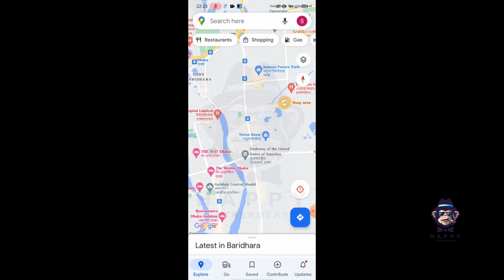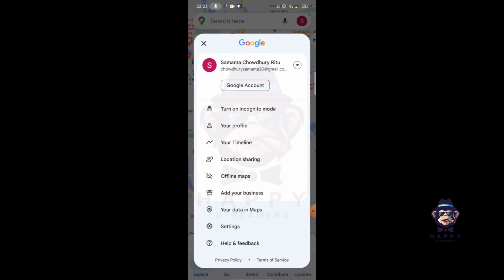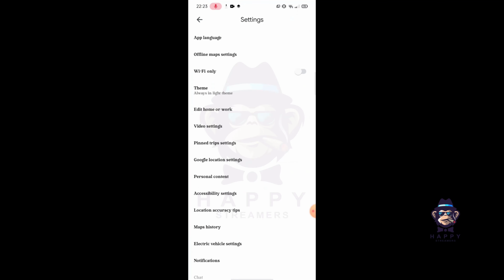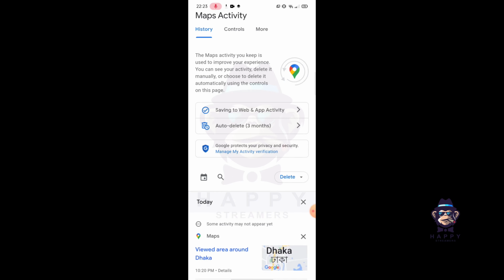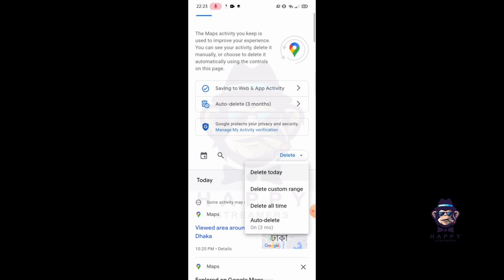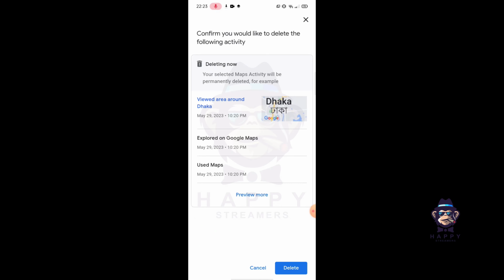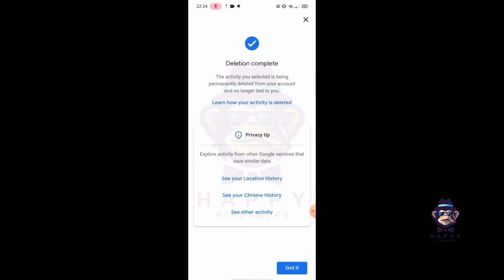How to Delete Search History on Google Maps [Quick & Easy] 2025 [New Method]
Are you concerned about your privacy and want to remove your search history on Google Maps? In this tutorial, we'll guide you through the step-by-step process of deleting your search history on Google Maps, ensuring that your location data remains confidential. Whether you're using Google Maps on your phone or computer, this tutorial will work for both platforms. Watch the video now and take control of your privacy on Google Maps!